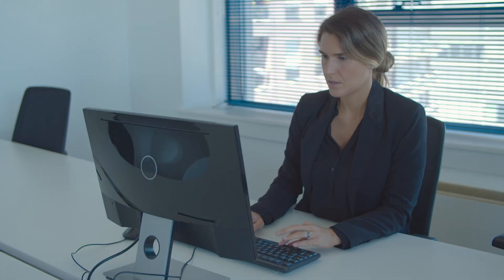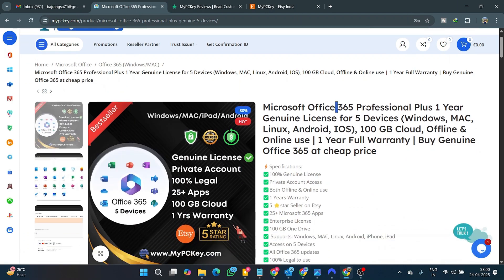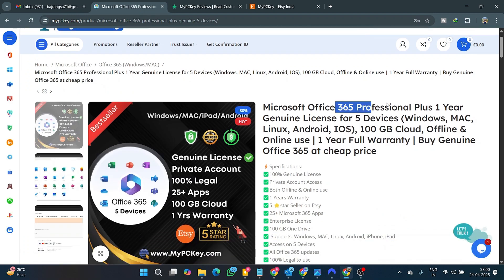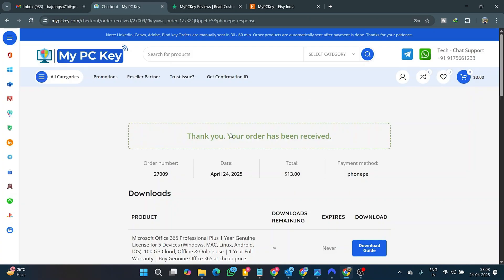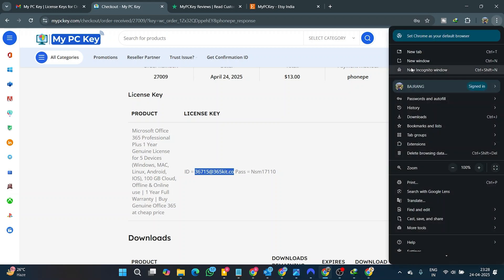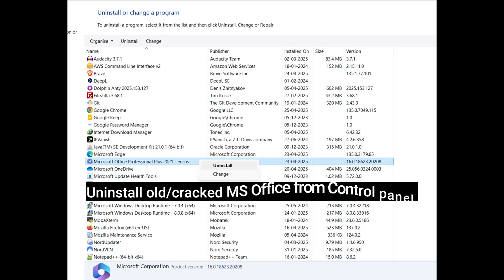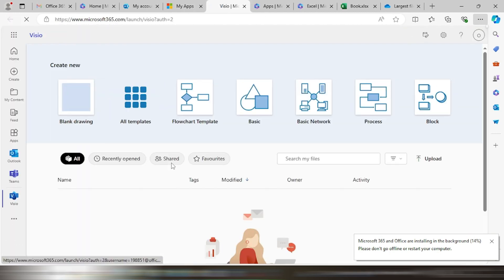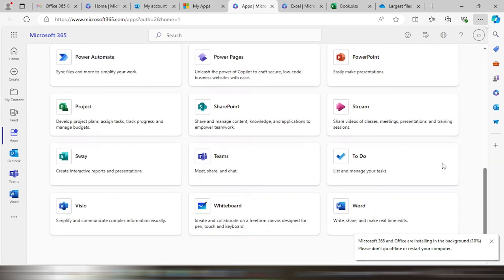How to Install Microsoft Office 365 Professional Plus (2025) | Genuine License for Windows/MAC/iPad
Looking to install Microsoft Office 365 Professional Plus with a genuine license on your Windows PC, MacBook, or iPad? In this step-by-step tutorial, you’ll learn how to download, install, and activate Office 365 Pro Plus legally using a valid license.

⏰ TIMESTAMPS / VIDEO CHAPTERS:
00:00 - Introduction
00:17 - How to Buy Microsoft Office 365 Genuine License
02:16 - Download and Install Office 365
02:34 - Activation Process

Whether you're a student, professional, or business owner, this guide will help you get started with Word, Excel, PowerPoint, Outlook, and more across all your devices.

✅ Queries Solved in This Video:

- How to install Microsoft Office 365 Professional Plus on Windows 11/10
- Download and activate Office 365 Pro Plus with genuine license key
- How to install Office 365 on MacBook (macOS Ventura/Sonoma)
- Microsoft Office 365 installation for iPad (iPad Pro, iPad Air, iPad Mini)
- Where to buy genuine Microsoft Office 365 license
- Office 365 vs Office 2021 – which one to choose?
- Fix Office 365 activation issues and errors
- Step-by-step Office 365 setup for beginners
- How to use Microsoft Word, Excel, PowerPoint from Office 365
- Download Office 365 full version for PC and Mac